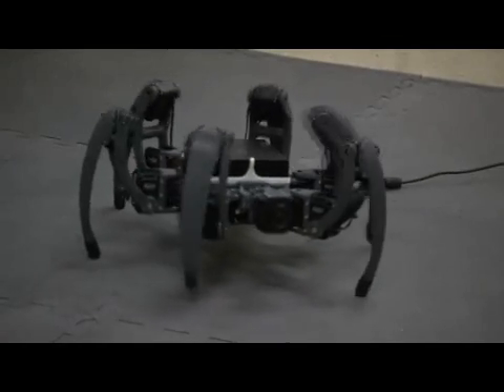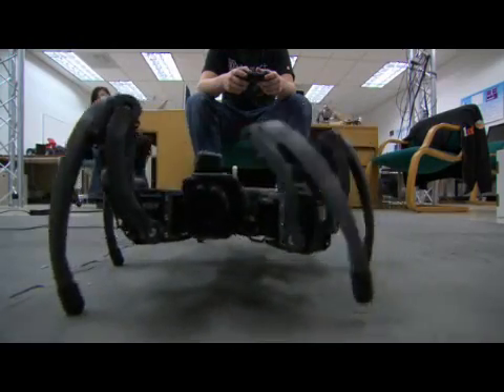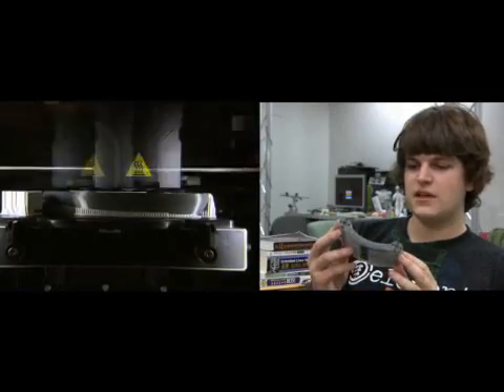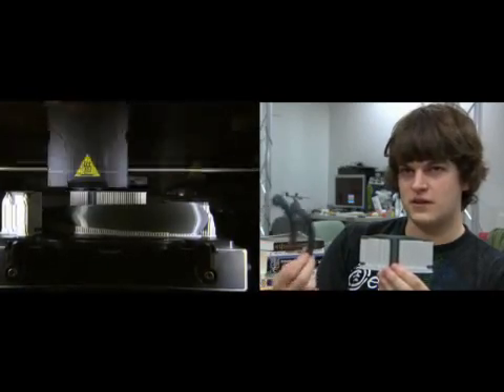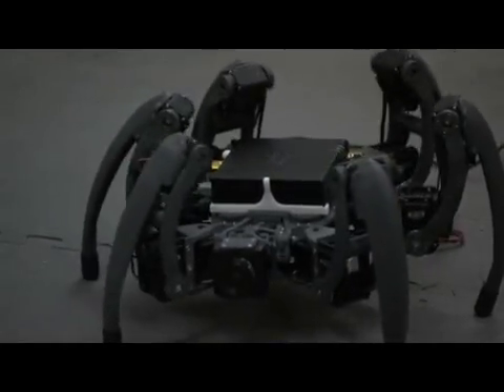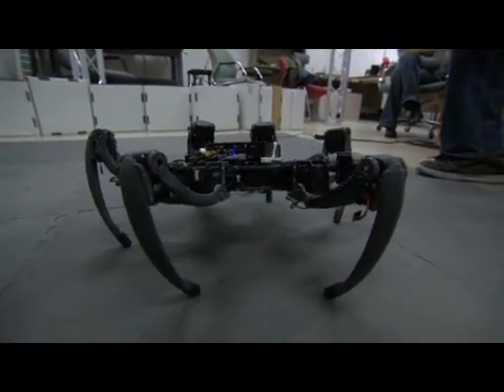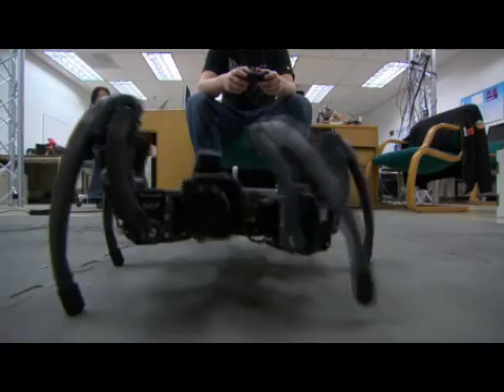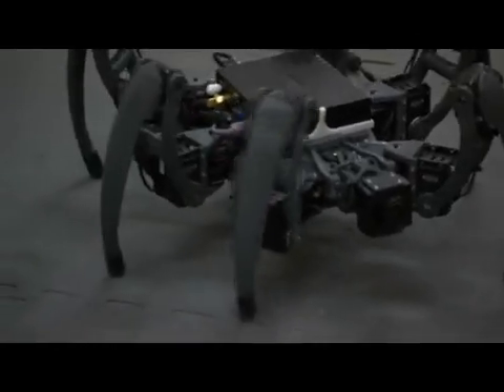3D Printing at the University of Arizona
More than 3,400 schools use Dimension 3D Printers. For Matt at the University of Arizona, his dream of building a complex hexapod robot, that couldn't be manufactured with traditional CNC technology, became a reality. See how he produced the hexapod using a Dimension 3D Printer and Intel Atom Processor.